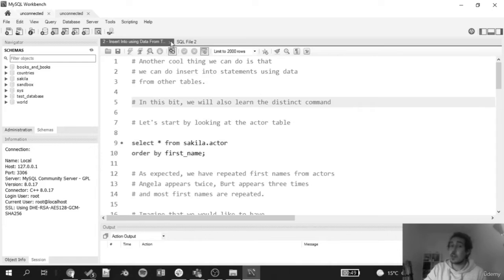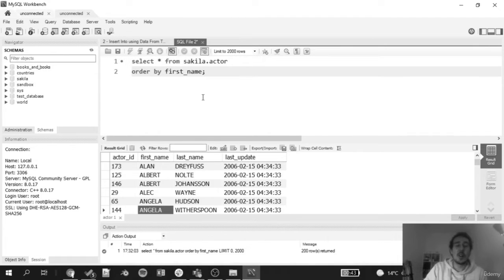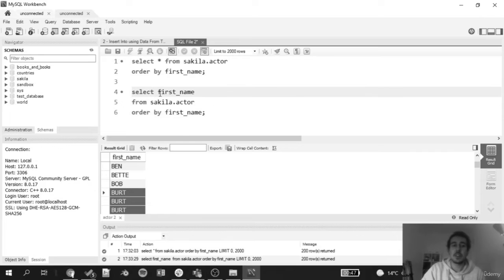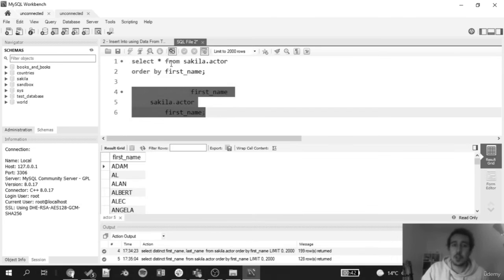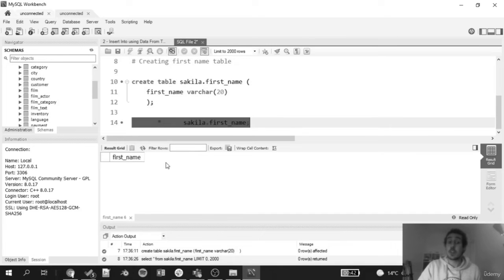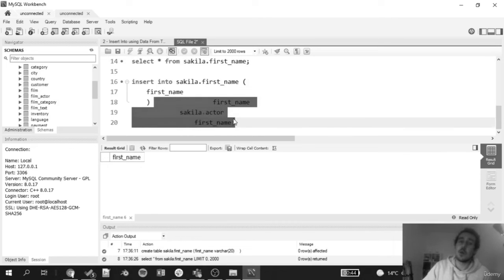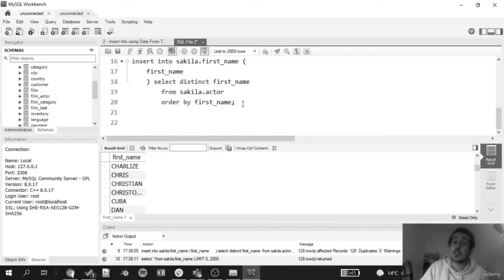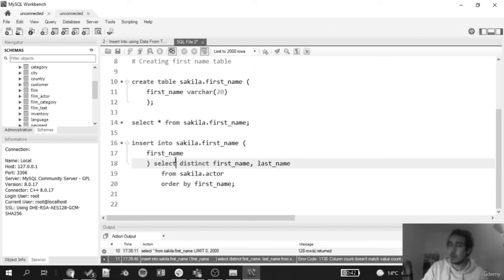43 Combining Insert Into and Select Statements | More on Select Statements